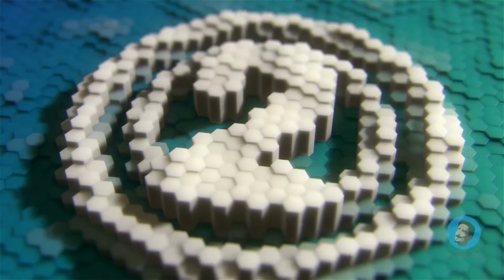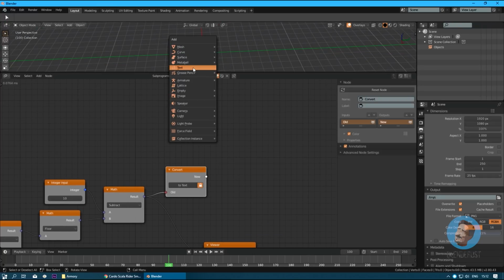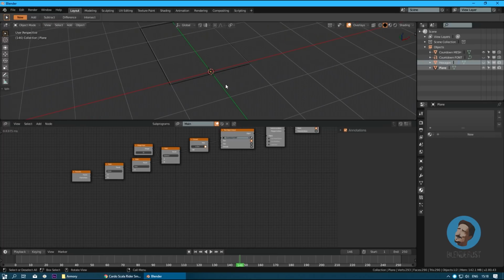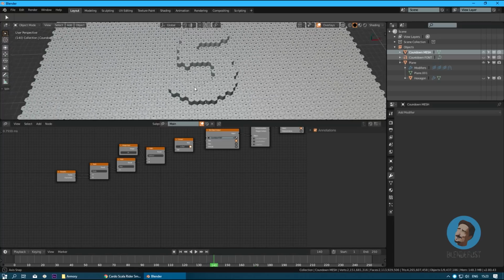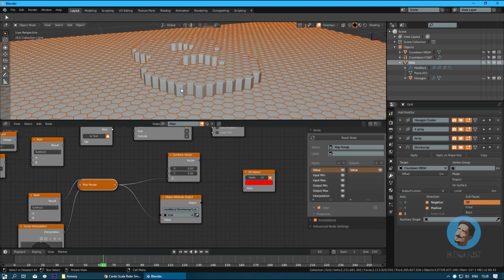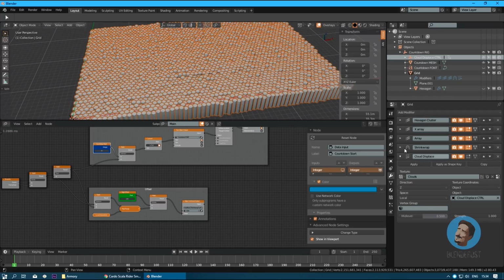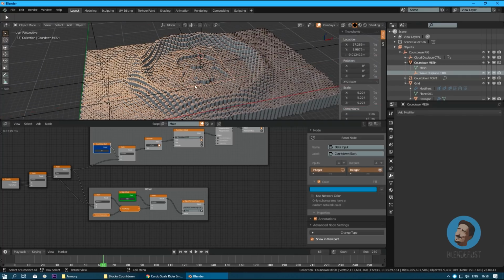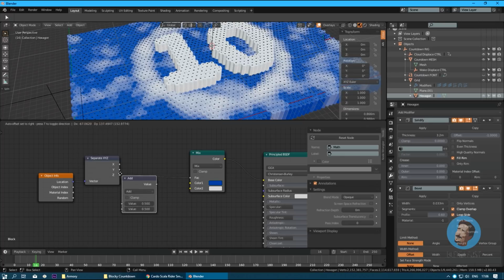Stylish procedural countdown with Animation Nodes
In this short tutorial I'll show you how to create fully procedural super-easy, fast, yet flexible stylish countdown, using Blender 2.8 and Animation Nodes 2.1 (both in beta for now)

Happy Blending!